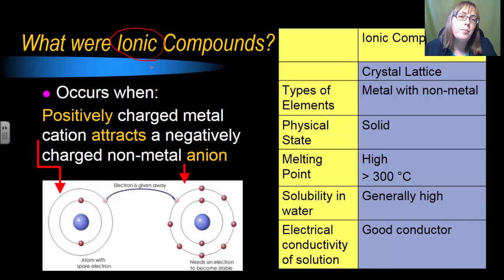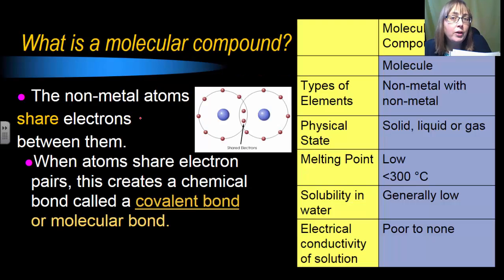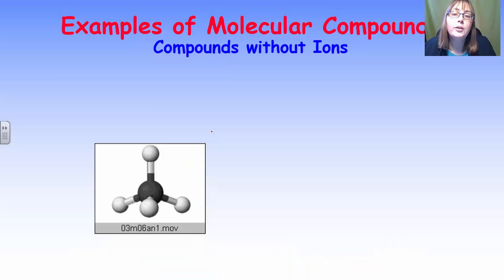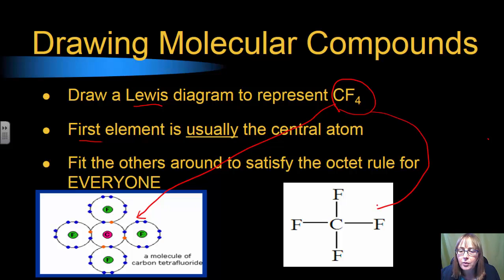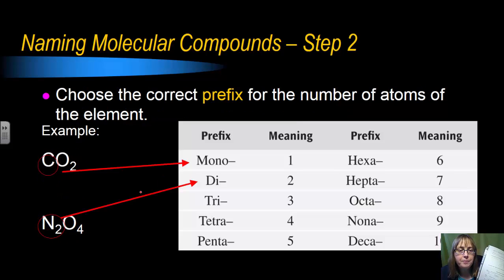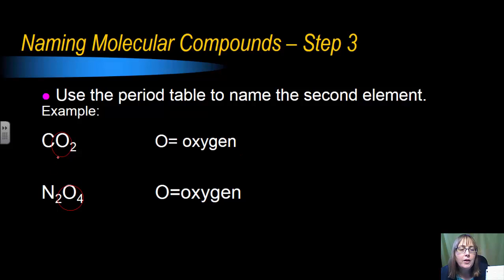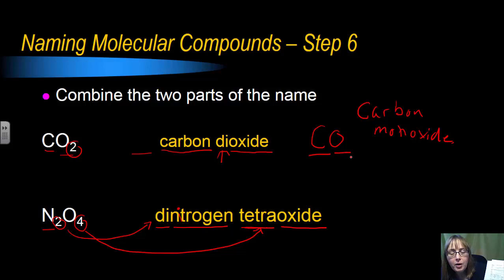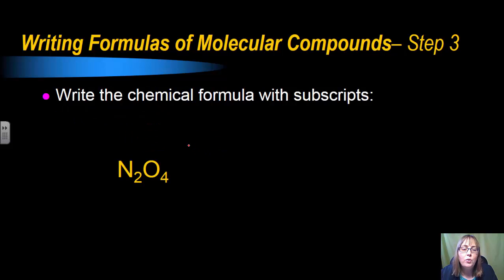Molecular Compounds - SNC2D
Chemistry lecture on molecular compounds for SNC2D